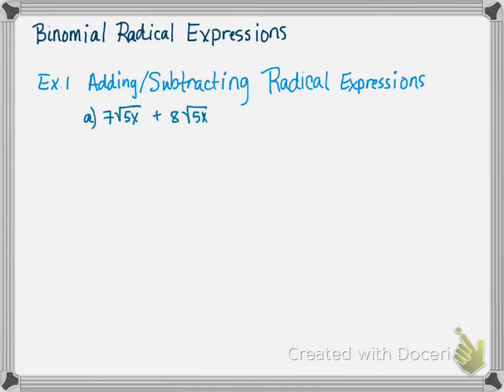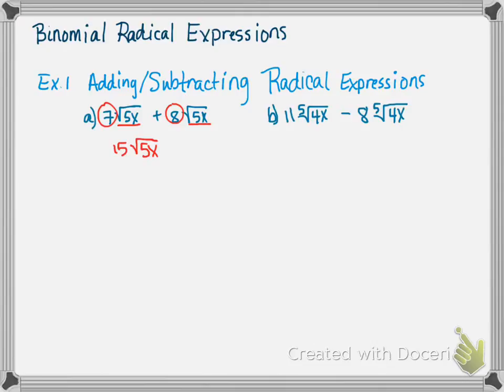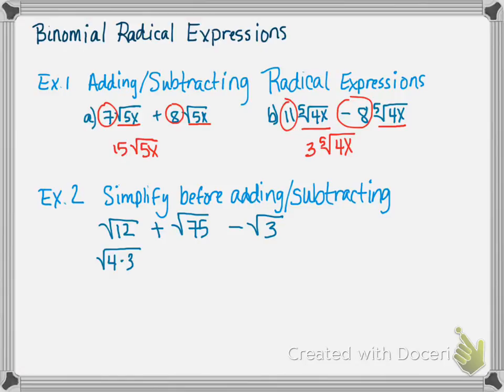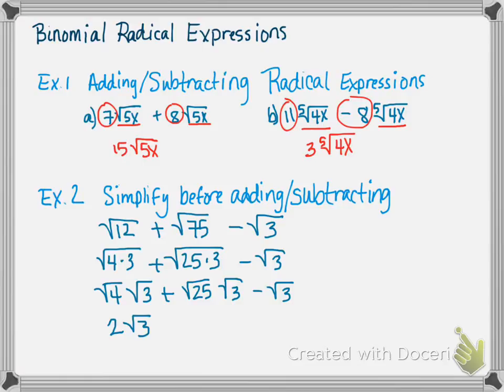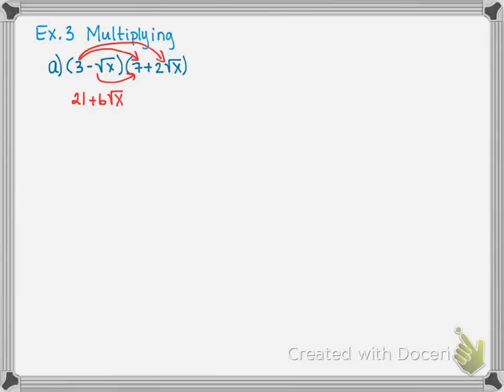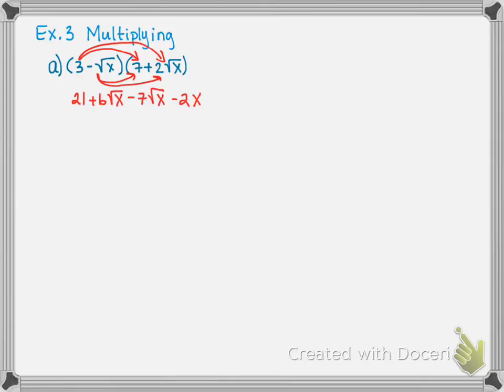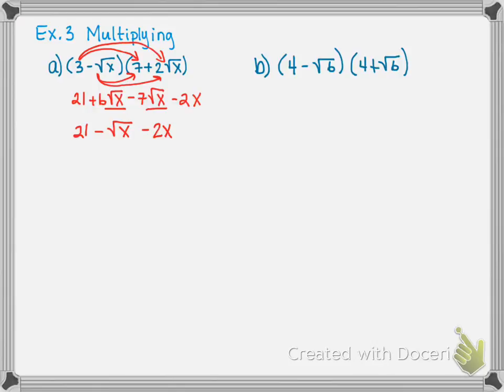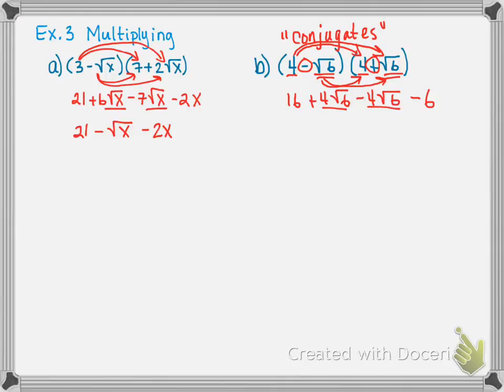9.3 Binomial Radical Expressions